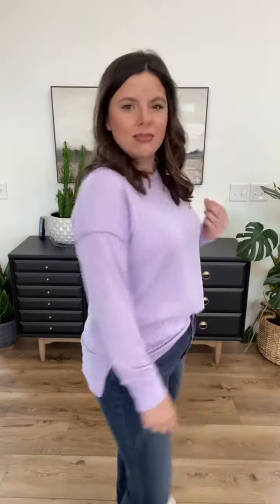January 23, 2024